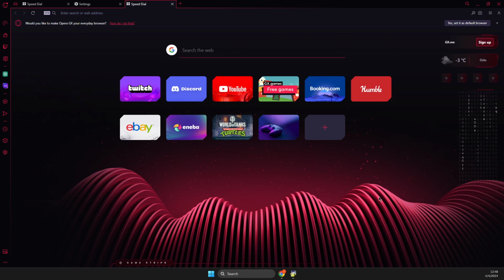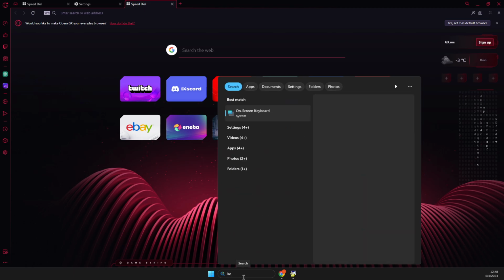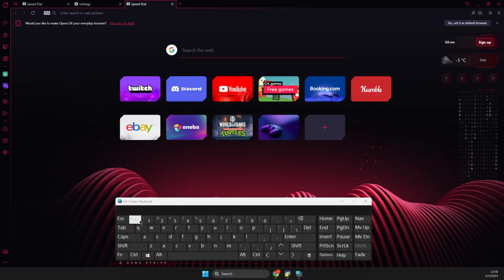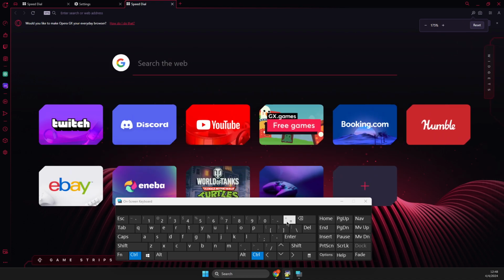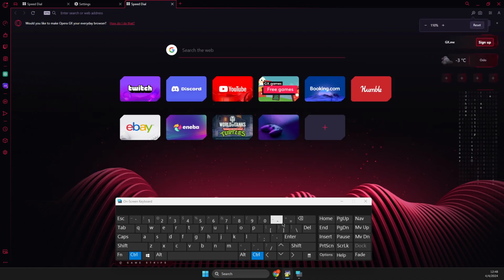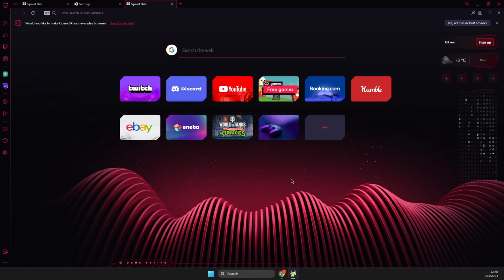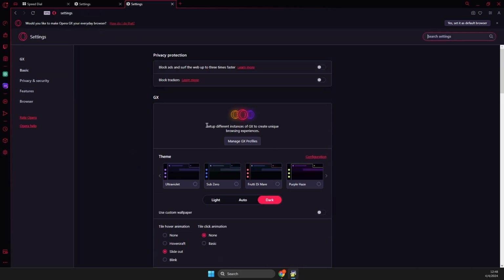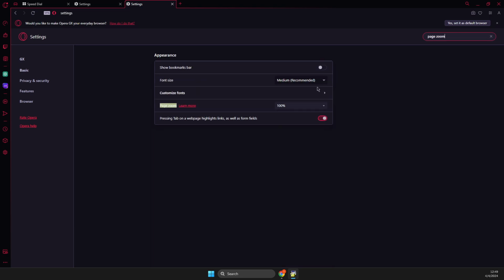How To Zoom in & Out on Opera GX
In this video I will show you How To Zoom in & Out on Opera GX It's really easy and it will take you less than a minute to do so!